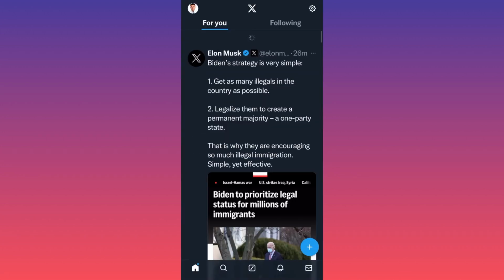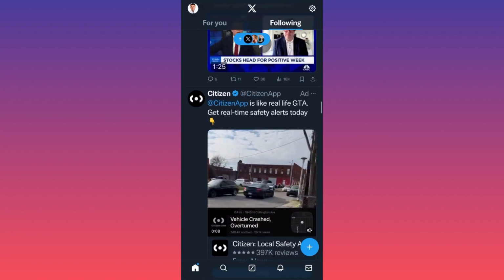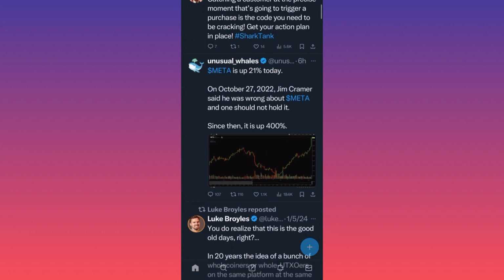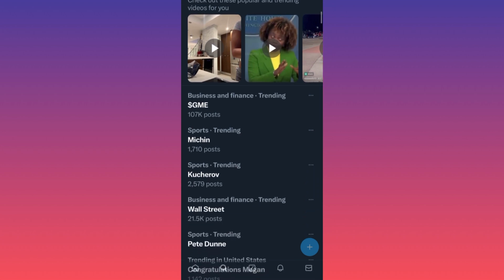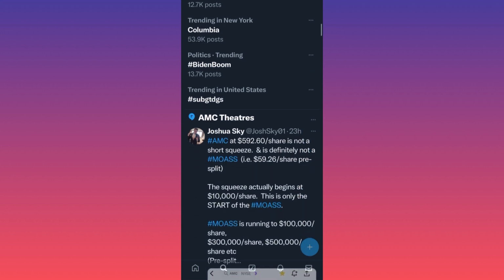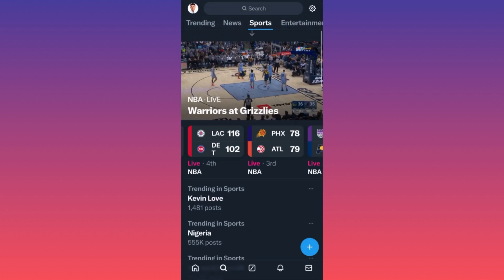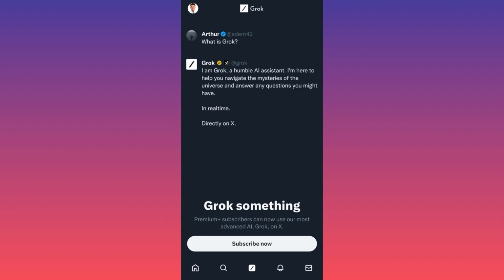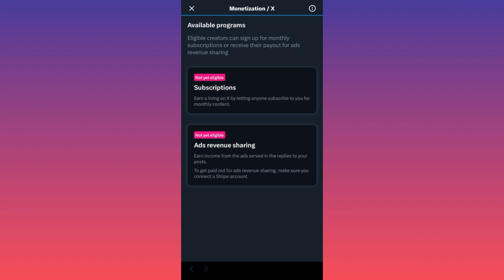How to Use X (Formerly Twitter) in 2025 - Beginner's Guide!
Want to learn how to use X (formerly Twitter) in 2025? This beginner’s guide will walk you through everything you need to know, from setting up your account to mastering the platform’s features and tools.

📌 Steps Covered in This Video:
0:00 Intro
0:10 Step 1: Create or Log into Your X Account
0:30 Step 2: Personalize Your Profile and Set Up Your Bio
0:50 Step 3: Learn How to Tweet, Reply, and Retweet
1:10 Step 4: Discover Trending Topics and Use Hashtags
1:30 Step 5: Interact with Followers and Grow Your Network